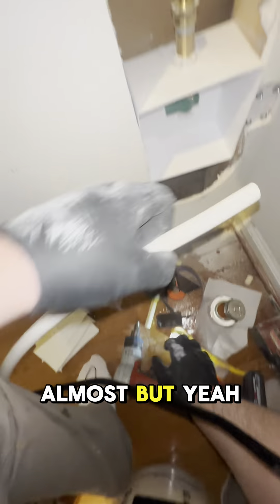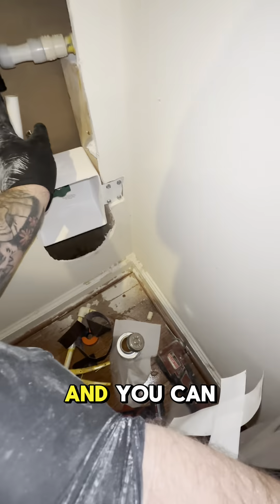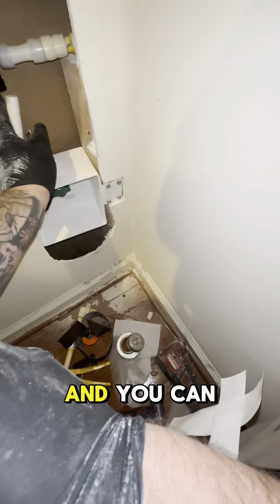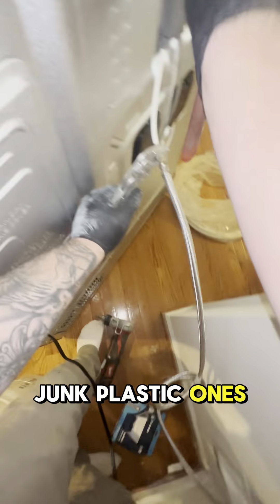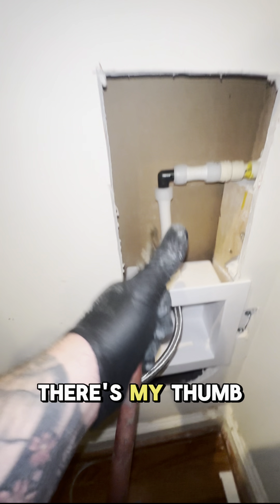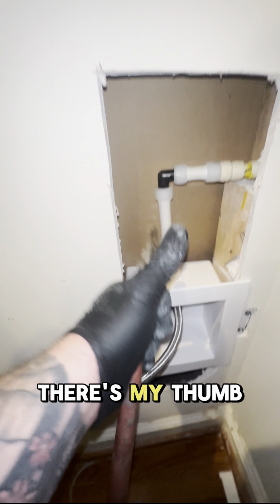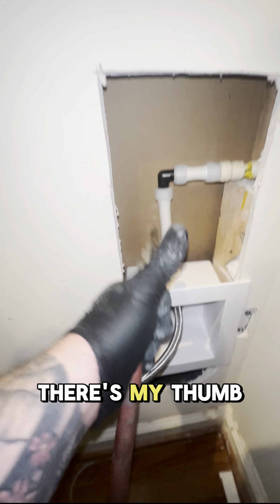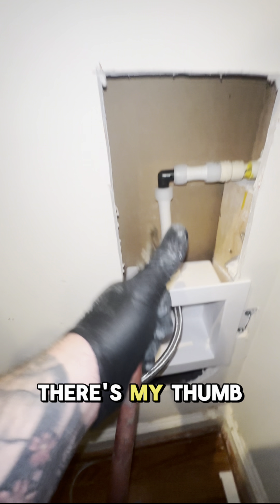How to Install a New Ice Maker Valve Box !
Learn how to install a new ice maker valve box with this step-by-step guide! Perfect for DIYers, this video covers essential tools, proper connections, and expert tips for a leak-free installation. Upgrade your refrigerator water line setup easily and efficiently.